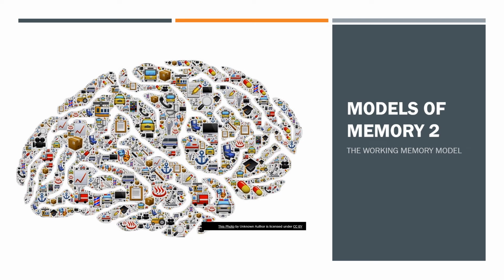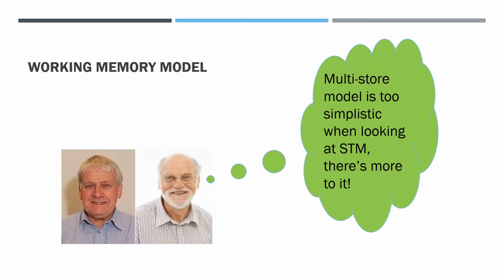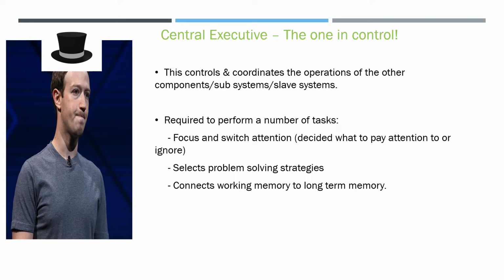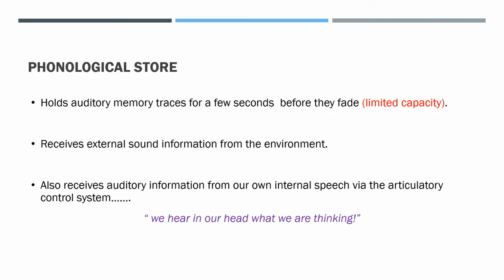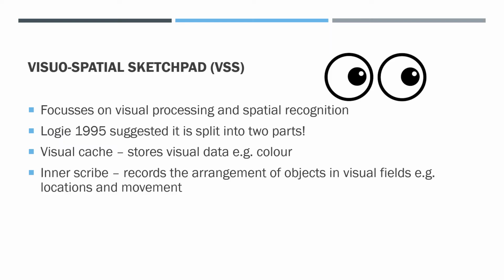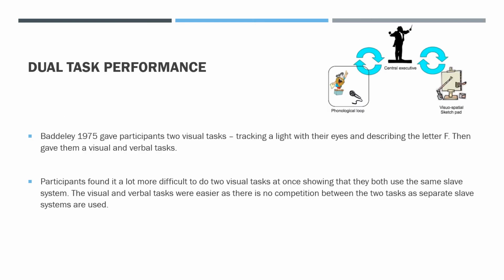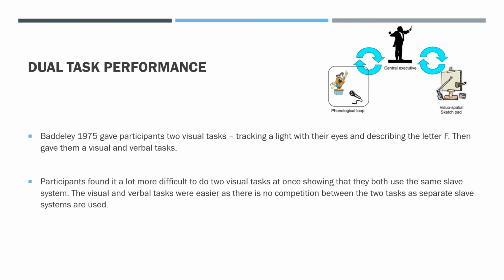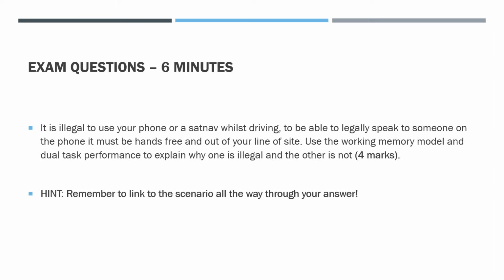WMM AO1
Remote lessons for Amy's classes.